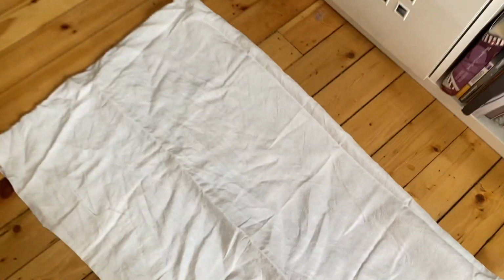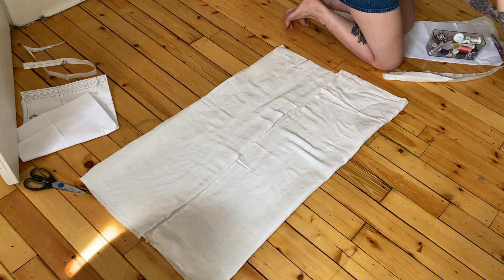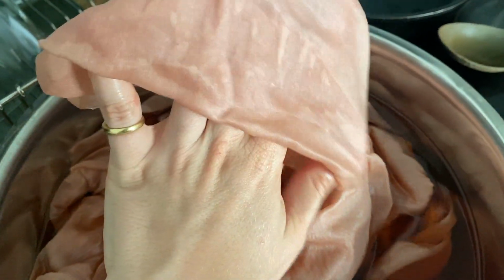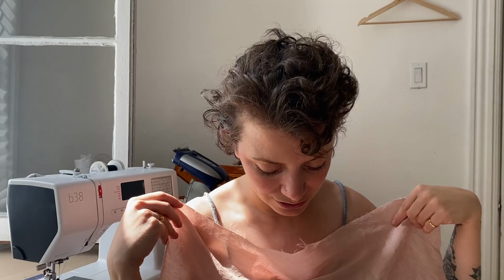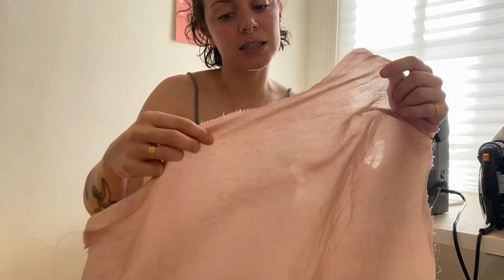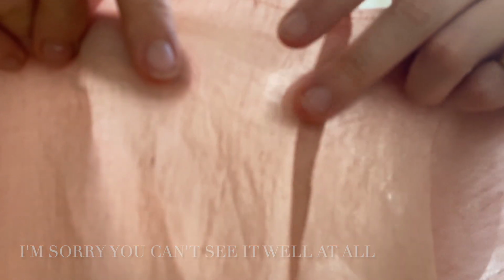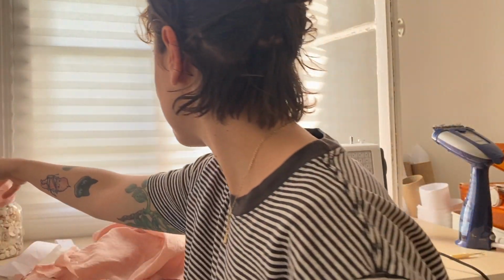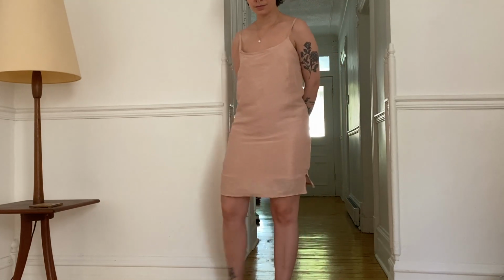Sewing (and avocado dyeing) a slip dress | Sew with me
Hey everyone! Welcome to another video. Today we're sewing a wedding guest dress from scratch using the Saltwater Slip Pattern from Friday Pattern Company, including AVOCADO DYEING this amazing silk/linen fabric from The Fabric Store [dot] com.

Links*
Browse my sewing supplies
Browse my knitting supplies